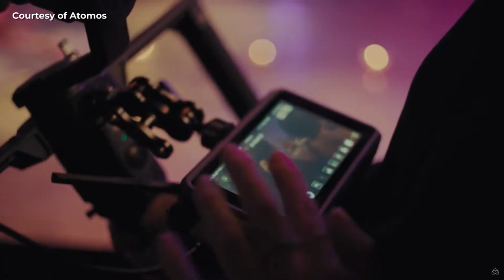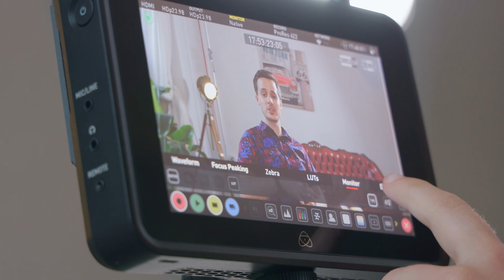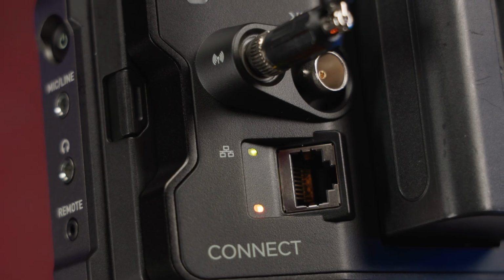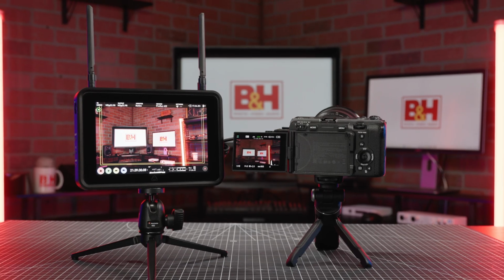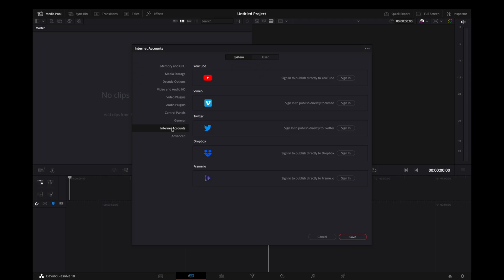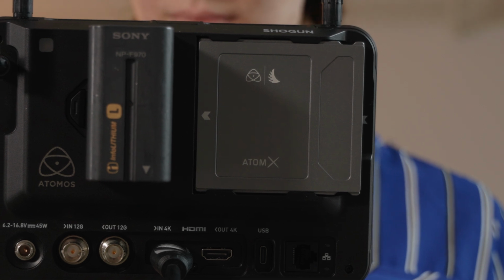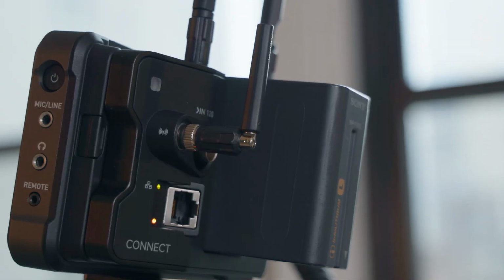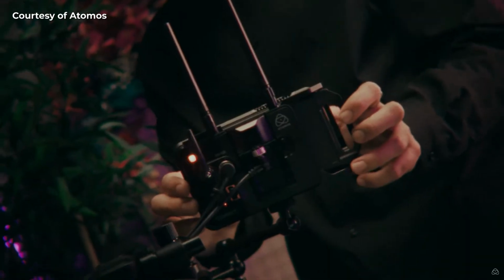Atomos CONNECT & Shogun CONNECT: Unlock Your Workflow!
What is Camera To Cloud, or CTC? How does it work when using Atomos's CONNECT and Shogun CONNECT? Nick runs down the specs of the CONNECT and Shogun CONNECT, as well as showing how they can help simplify and streamline your workflow.

Shop the products used in this video
- Atomos Shogun CONNECT 7" Network-Connected HDR Video Monitor & Recorder
- Atomos CONNECT Network, Wireless & SDI Expansion for NINJA V/V+
- Atomos Ninja V 5" 4K HDMI Recording Monitor
- Atomos Ninja V+ 5.2" 8K HDMI H.265 Raw Recording Monitor
- Sony FX3 Full-Frame Cinema Camera

0:00 Overview
0:33 What is Camera To Cloud?
1:35 Hardware
3:25 Software & In-Studio Demo
6:06 Is this for you?